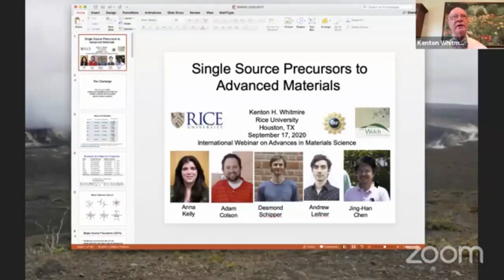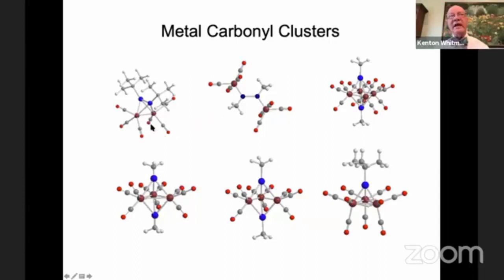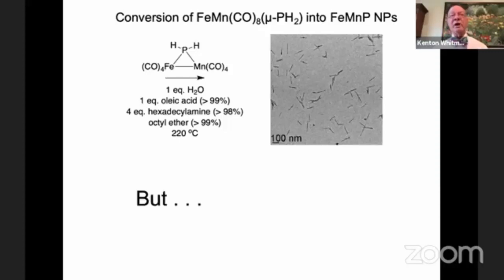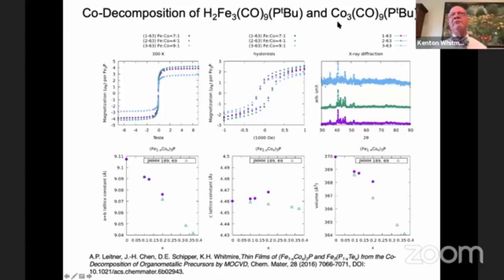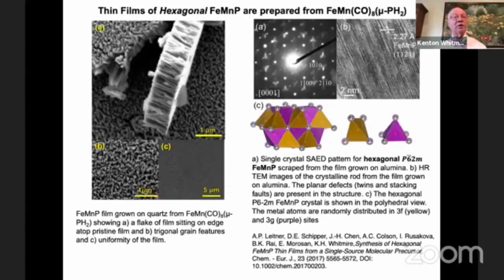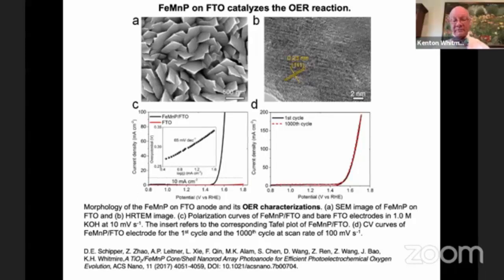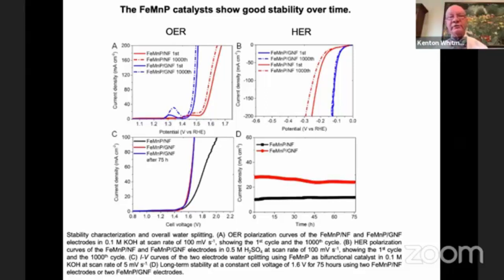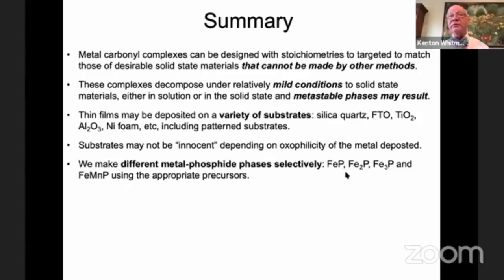Single Source Precursors to Advanced Materials -by Prof. Kenton Whitmire, Rice University, USA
Professor Ken Whitmire received his BS (1977) from Roanoke College and MS (1978) and PhD (1982) degrees from Northwestern University. After a NATO postdoctoral fellowship at the Cambridge University (UK), he moved to Rice University. He was the recipient of an Alexander von Humboldt Research Fellowship and served as an Associate Editor for Organometallics. In 2019, he was awarded the Hightower Award from the Greater Houston Section of the American Chemical Society. His research program has focused on organometallic and inorganic chemistry, resulting in 230 publications. This work has spanned transition metal carbonyl clusters incorporating main group elements and the coordination chemistry of the heavy main group alkoxides and carboxylates. Most recently, the cluster compounds have proven to be excellent precursors for phase pure thin films of the metal phosphides, which in turn have been shown to be good catalysts for the hydrogen and oxygen evolution reactions of water splitting.

Our mission to provide an unconventional free education for everyone.